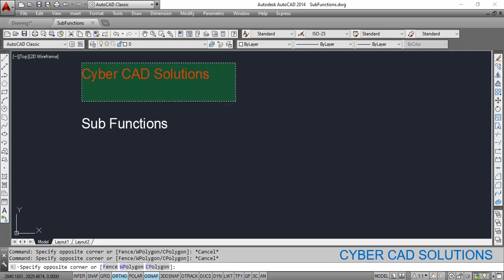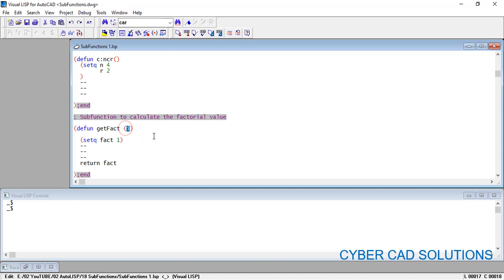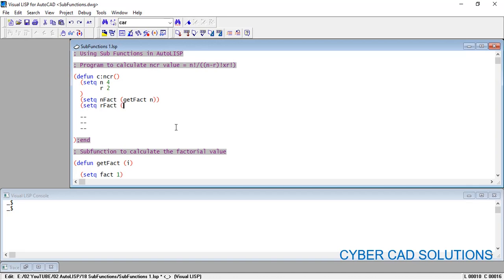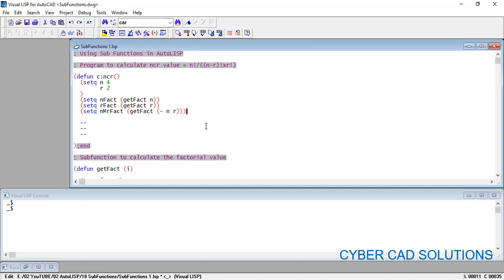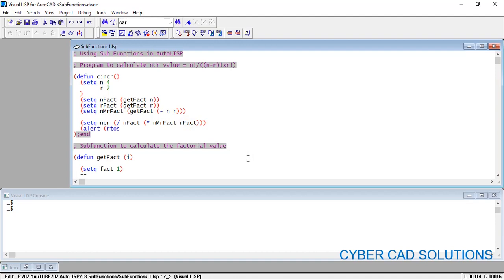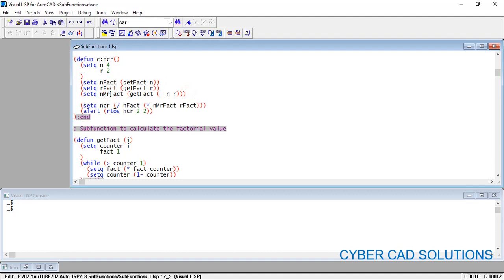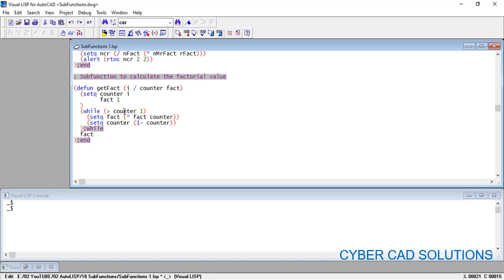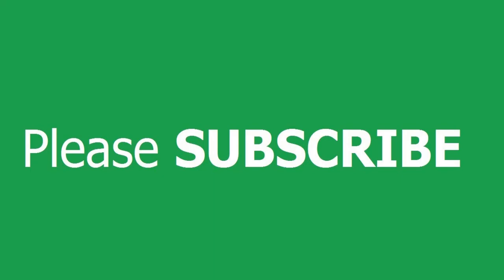How to write Sub Functions in AutoLISP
In this session you will learn how to write Sub Functions in AutoLISP.